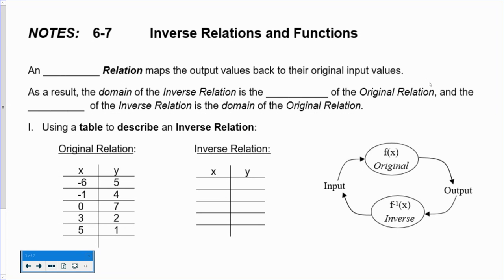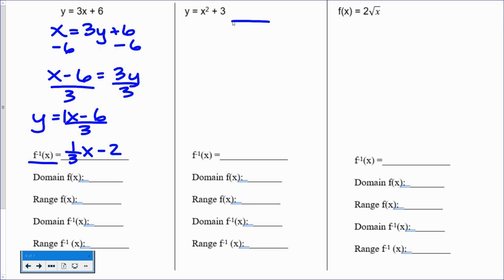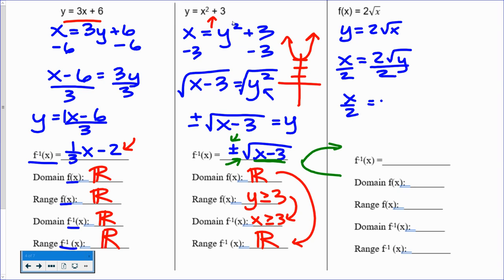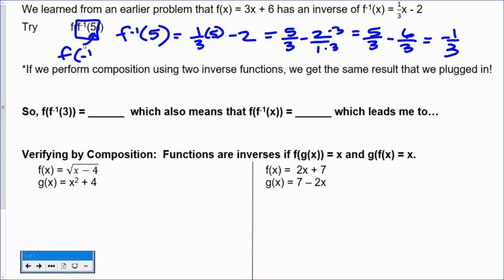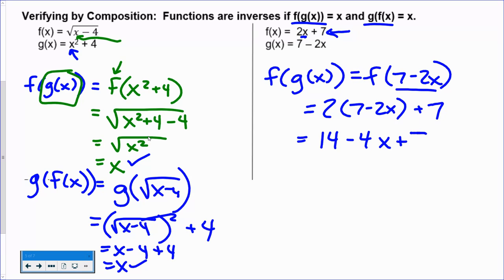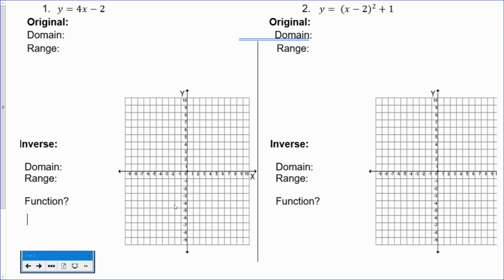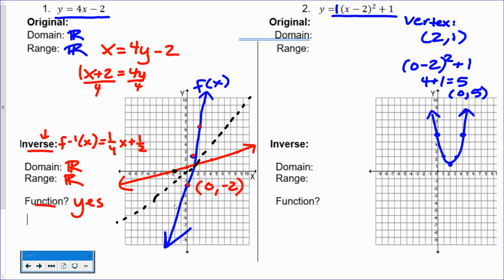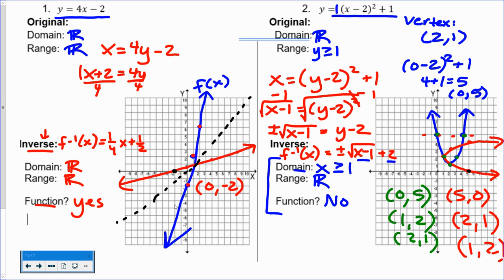6.7 Inverse Functions